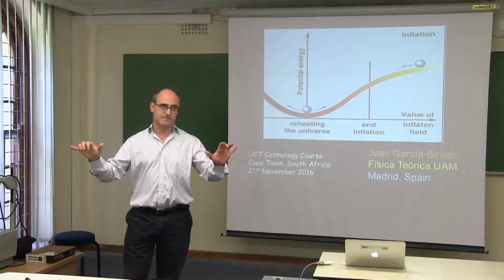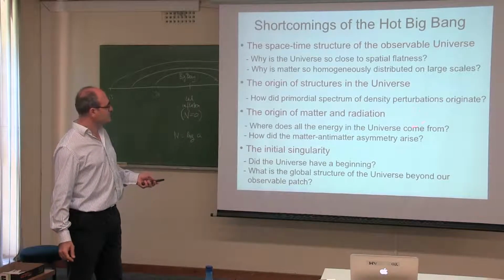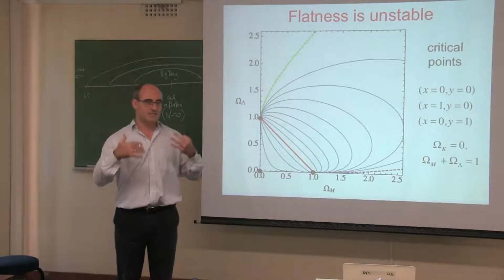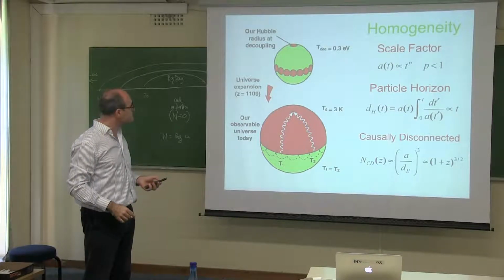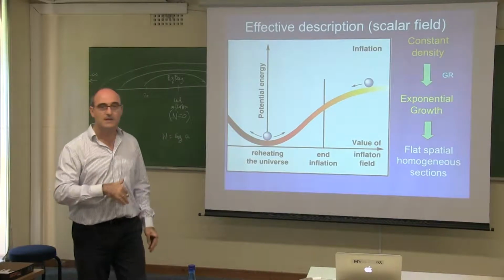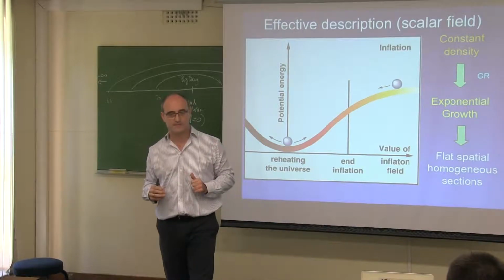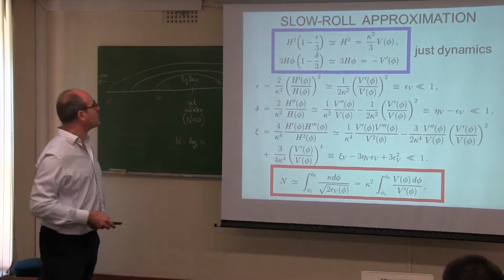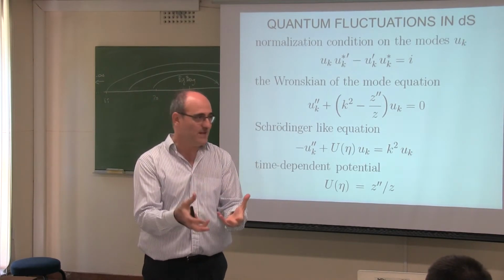Series II: Prof Juan García Bellido - Lecture 1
Lecture 1:
1. Shortcomings of the Hot Big Bang Theory
2. The inflationary Paradigm
3. Homogeneous Scalar Fields
4. The slow-roll approximation
5. Quantum Fluctuations in de Sitter